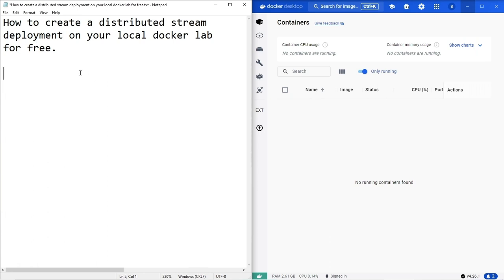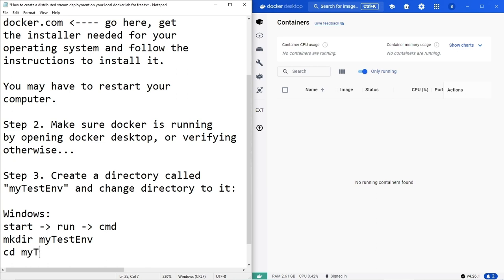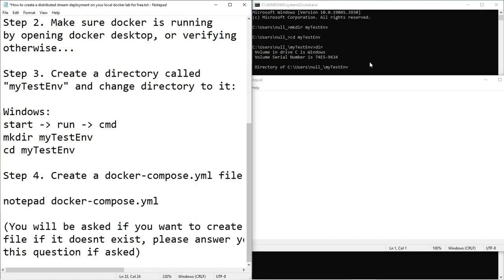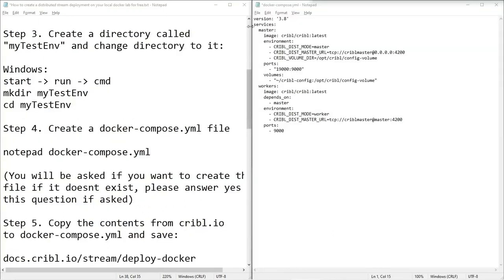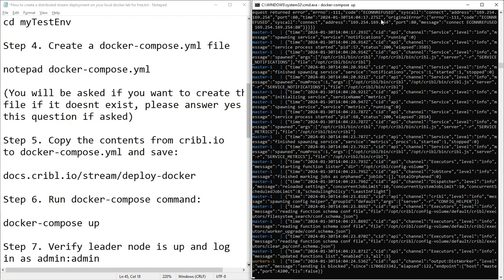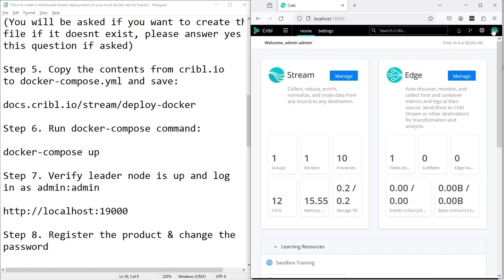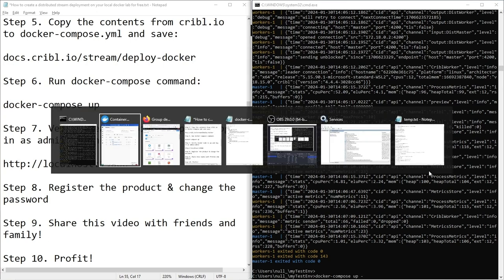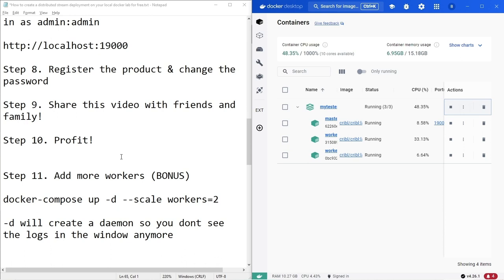How to install distributed Cribl Stream instance in docker free of charge!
How to install distributed @Cribl Stream instance in docker.

Did you ever want to learn Cribl without building a physical environment first?  Well then this video is for you.   In just 10 steps, Michael Bentley explains how to install a distributed Cribl Stream setup using Docker on a Windows host.